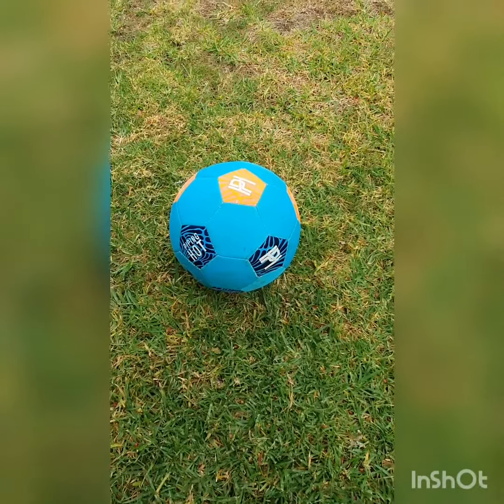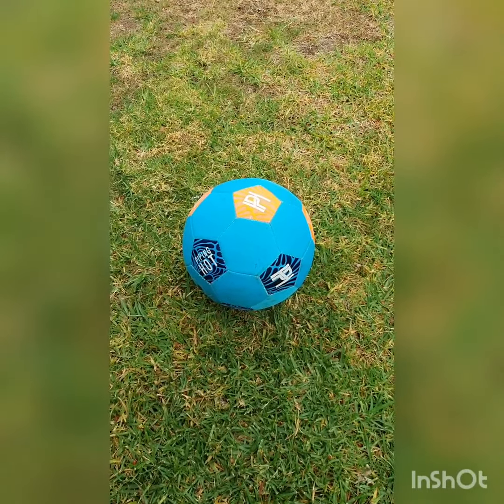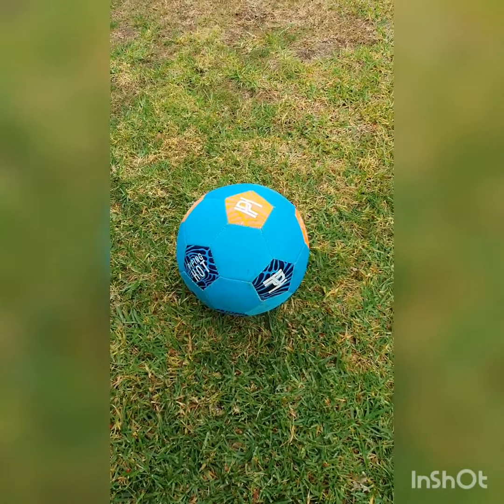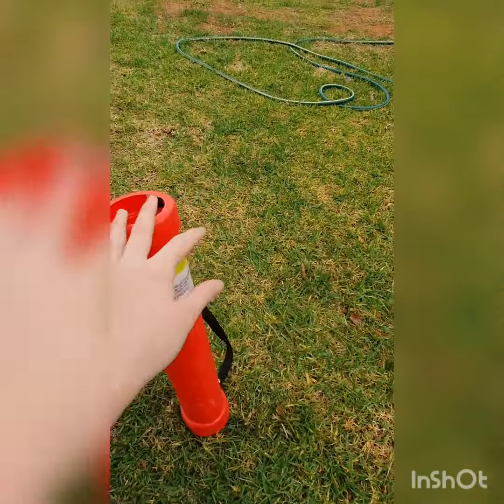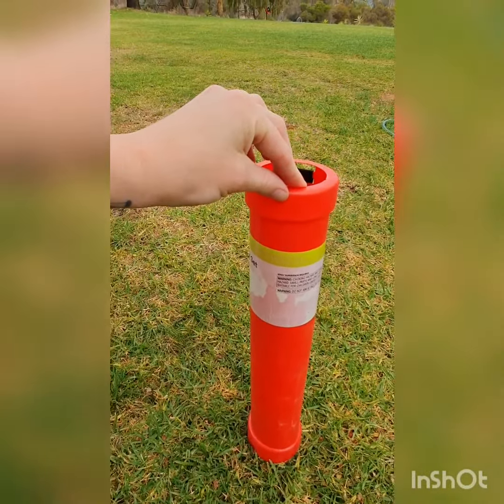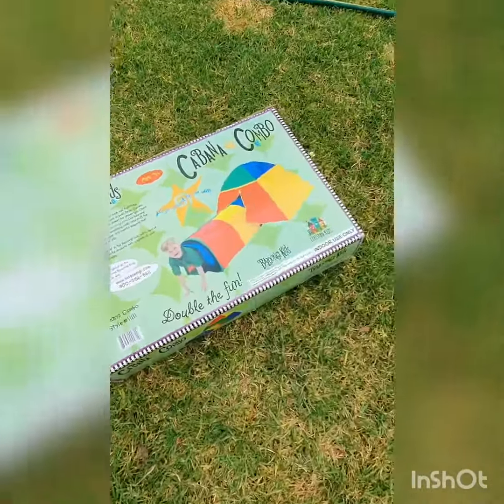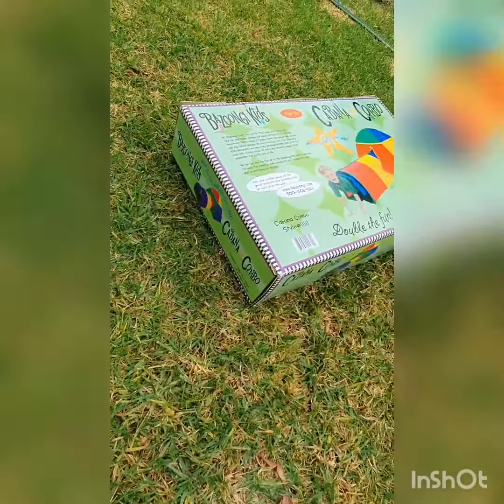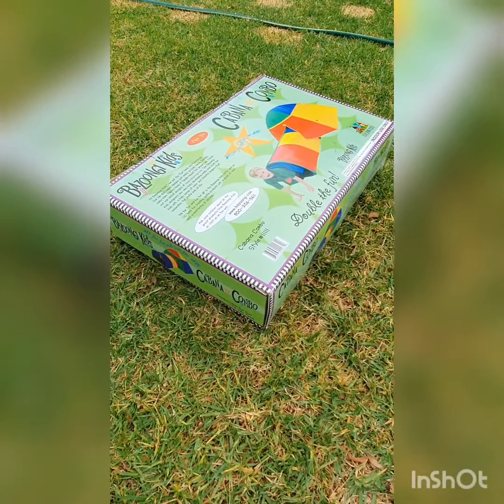3D Object Hunt